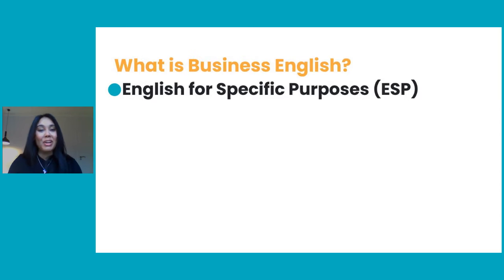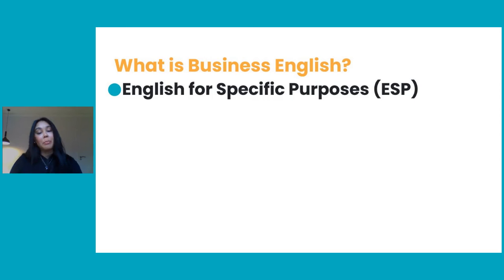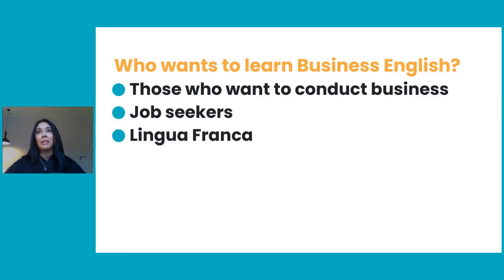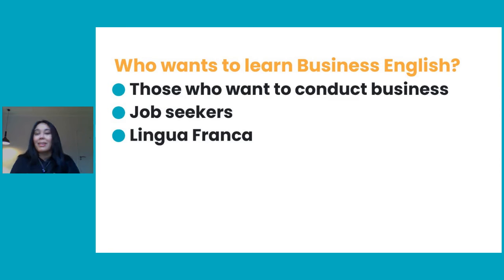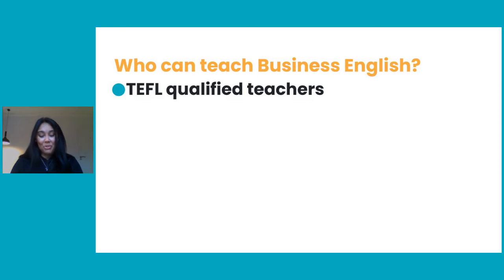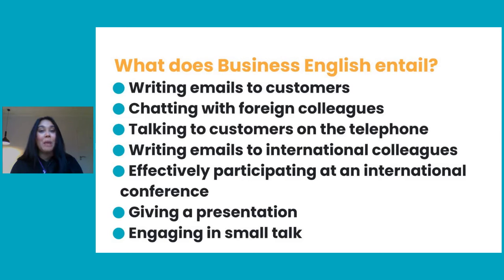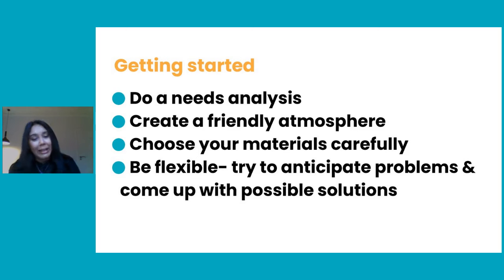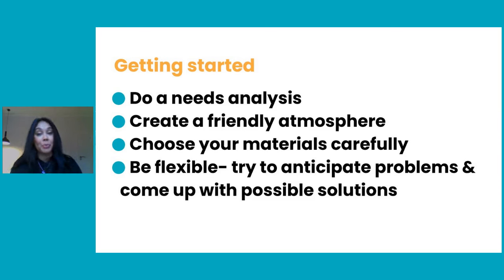Teaching Business English | The TEFL Academy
In our latest webinar, we'll be running you through everything you need to know about Teaching Business English to speakers of other languages.